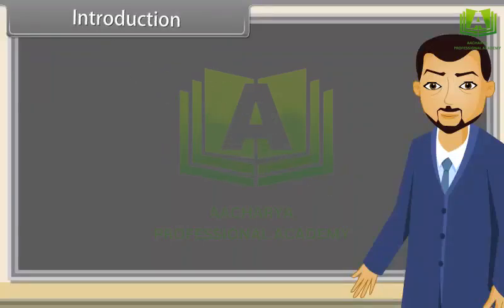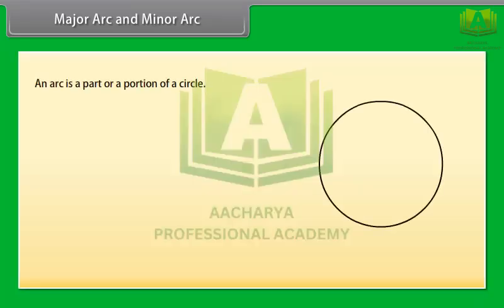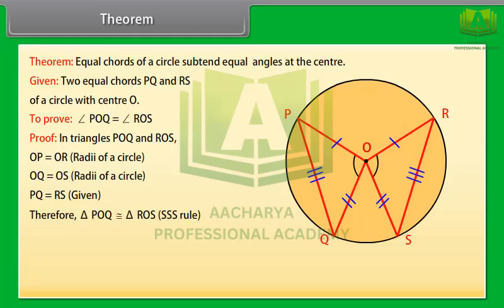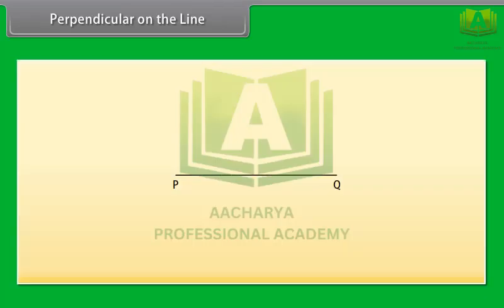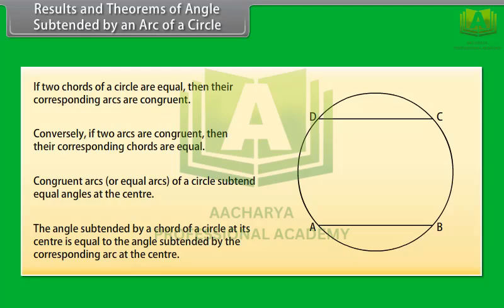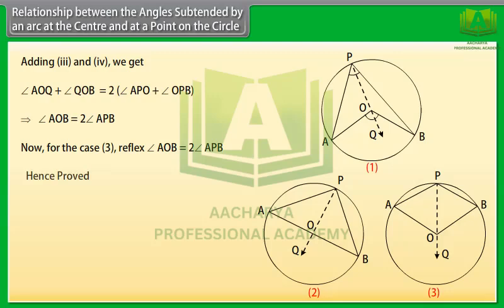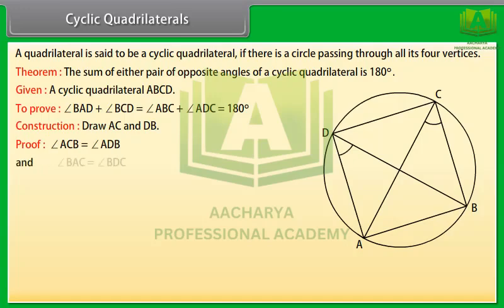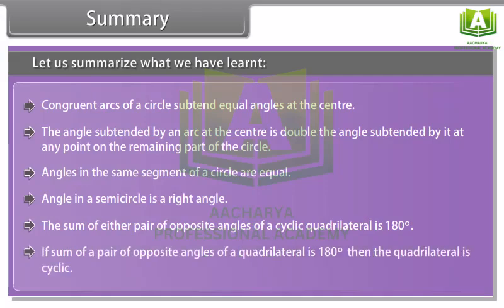9TH MATHS Circle